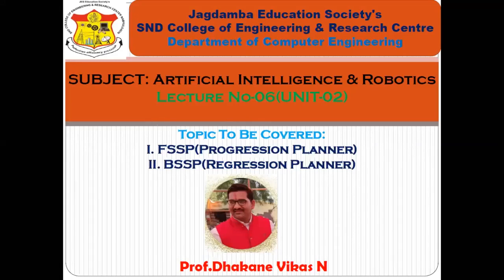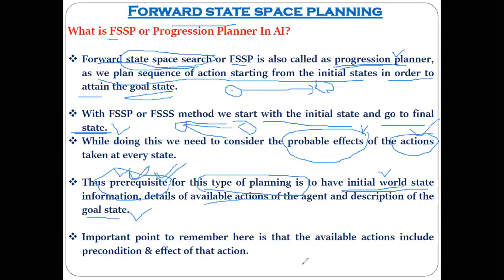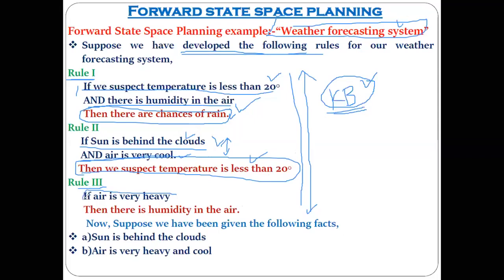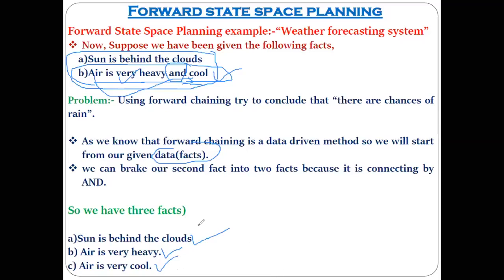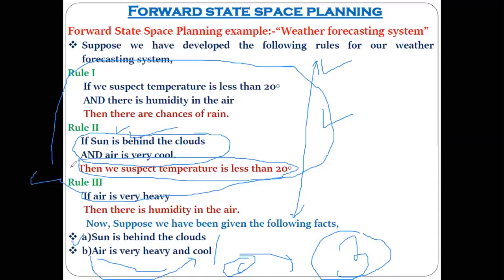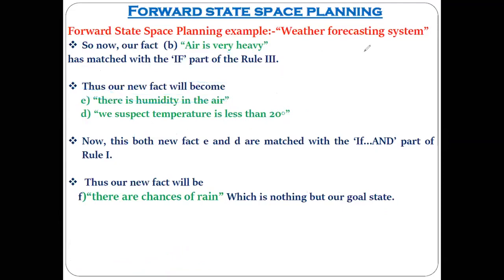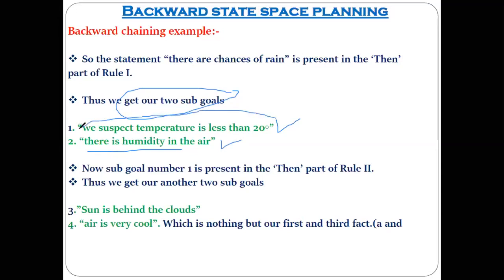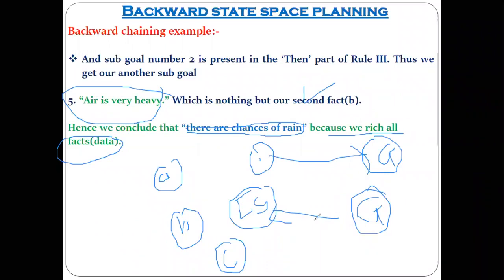Forward & Backward State Space Planning In AI Forward Chaining & Backward 720 x 1280